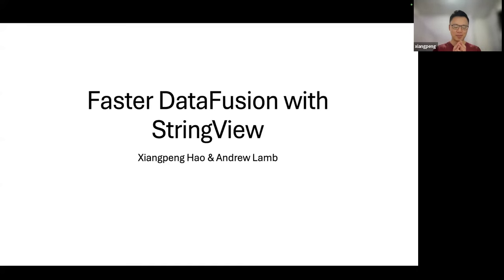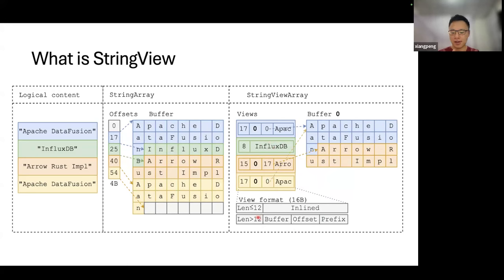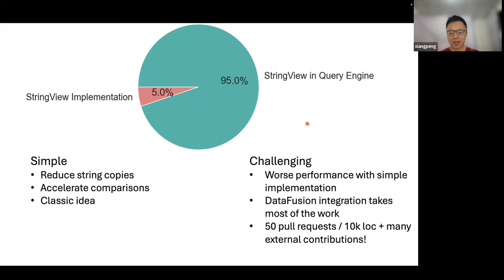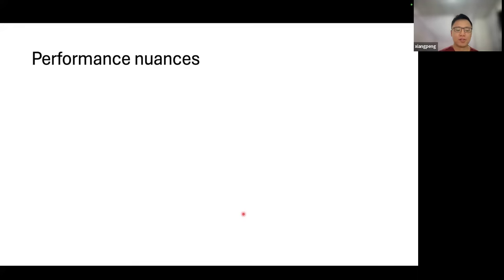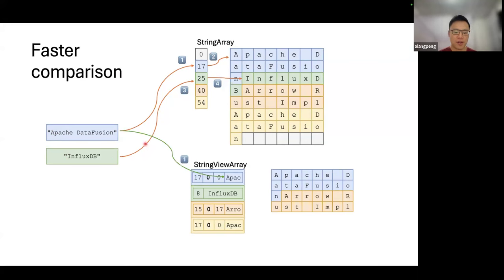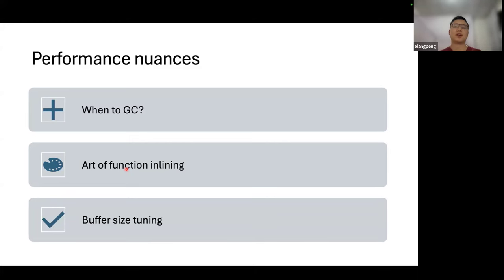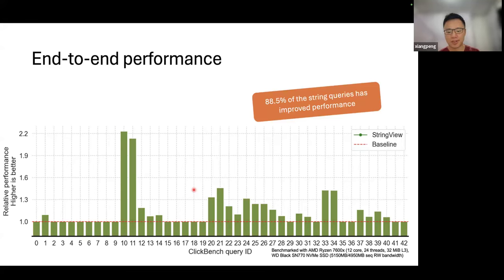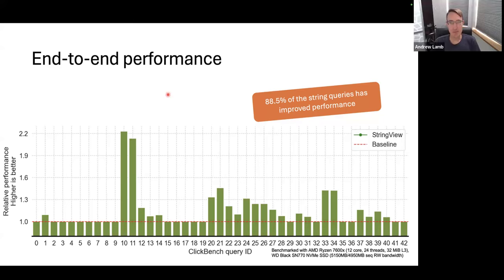Faster DataFusion with StringView - Xiangpeng Hao (Aug 15, 2024)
Xiangpeng Hao summarizes what Apache Arrow StringView is, why it can improve performance, and the practical challenges overcome when realizing the potential.

Xiangpeng Hao presents his 2024 Summer Intern project at @influxdata8893:  improving performance in Apache DataFusion, the query engine used in InfluxDB 3.0.

Talk Abstract: We implemented a new string representation—StringView—in the Rust implementation of Apache Arrow, arrow-rs and integrated it into Apache DataFusion, significantly accelerating string-intensive queries in the ClickBench benchmark by 20%- 200%.